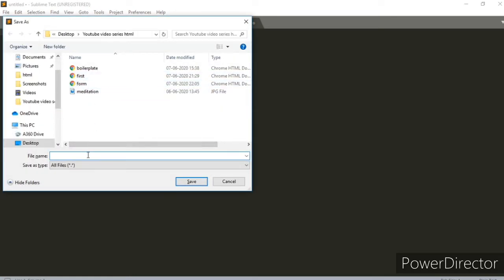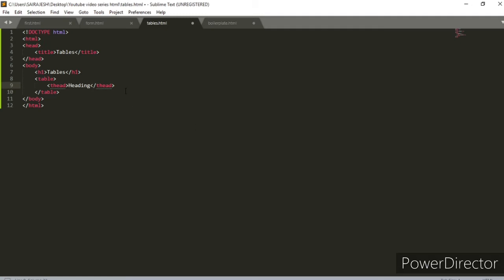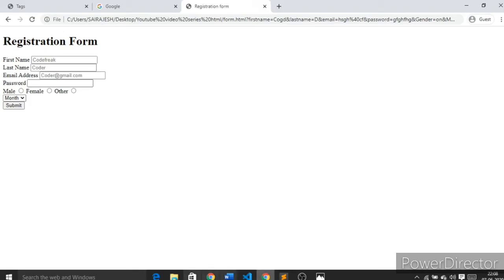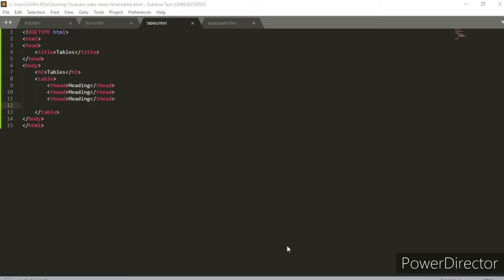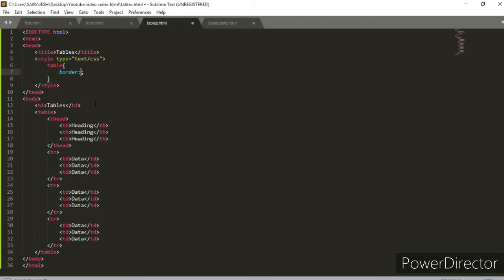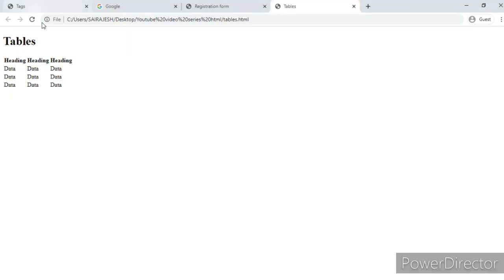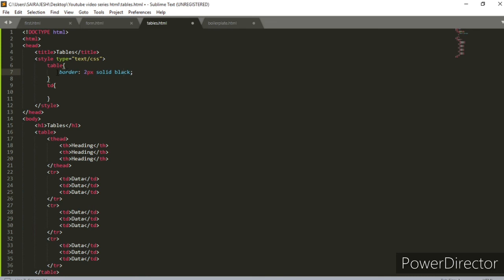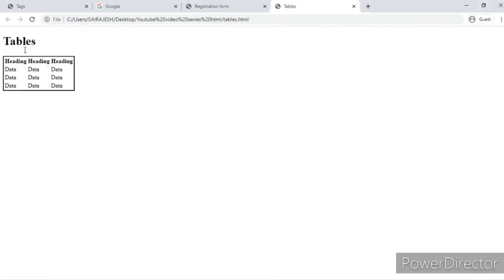HTML | Tables | Inline CSS | Codefreak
HI ALL CODEFREAKS!!!
Freak out as you code...

This video shows how to make your first website with many tags also it shows some tricks and shortcuts.

Learn more to and become amazing codefreaks!!! Link to all the HTML video